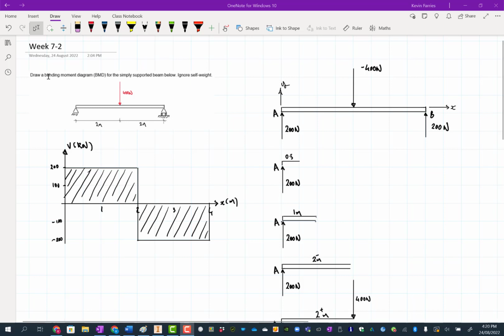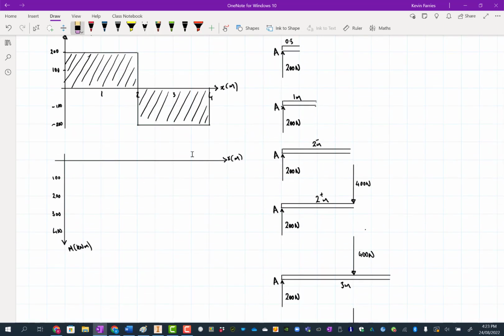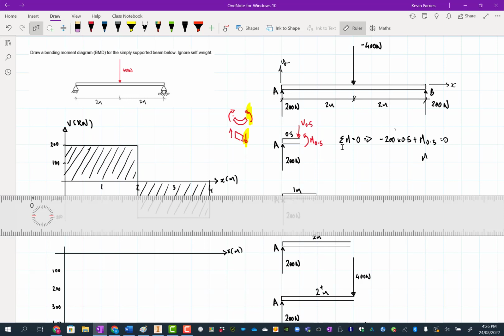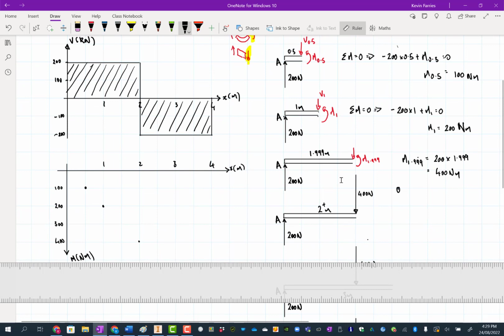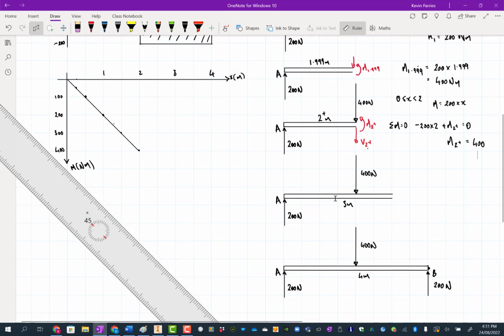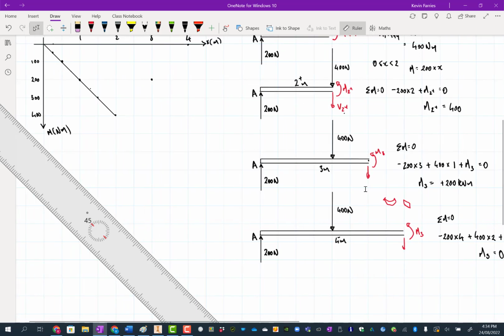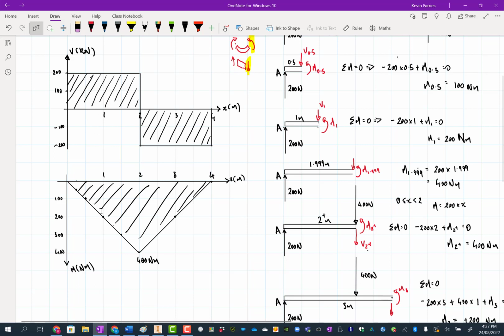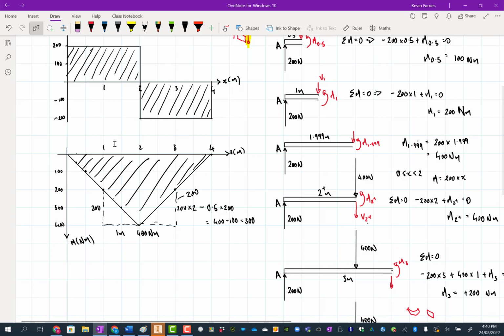Example 7 6